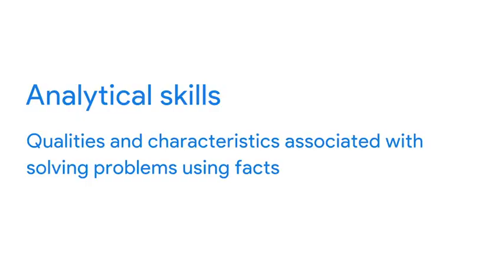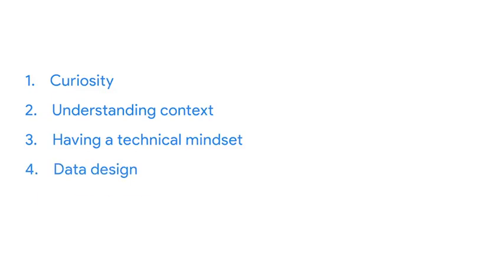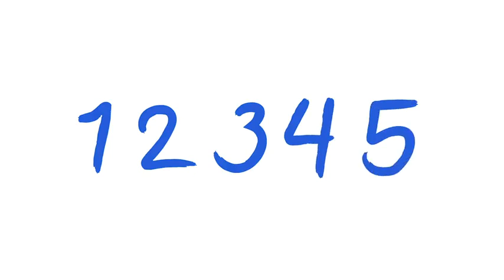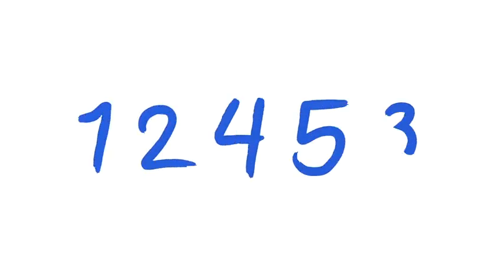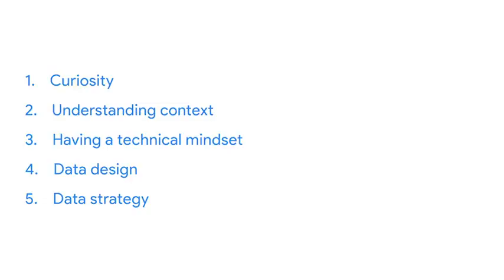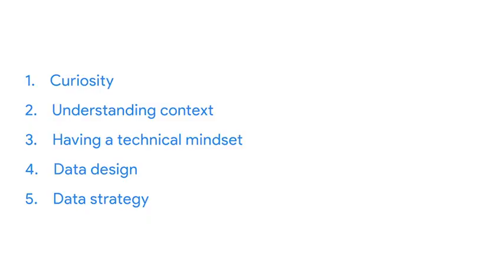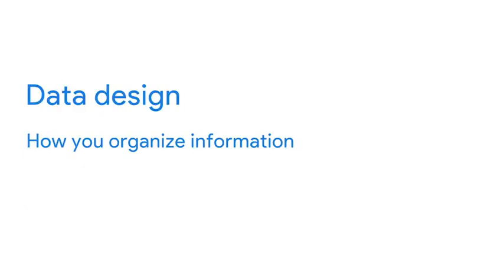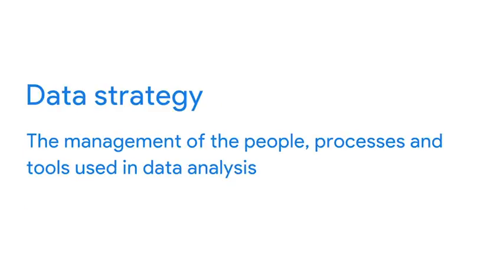02 key data analyst skills